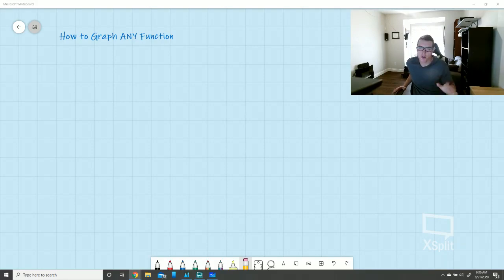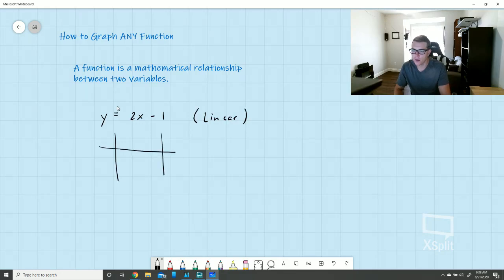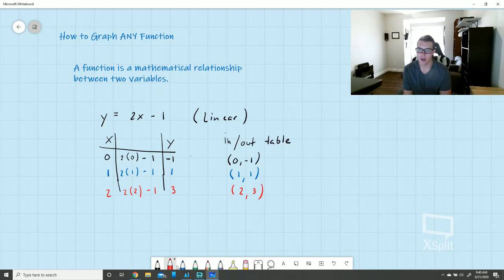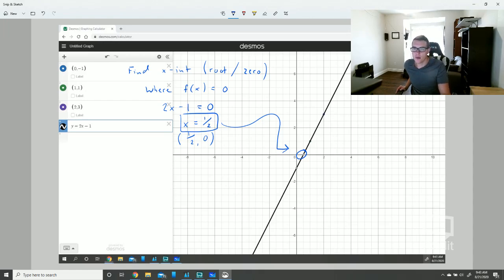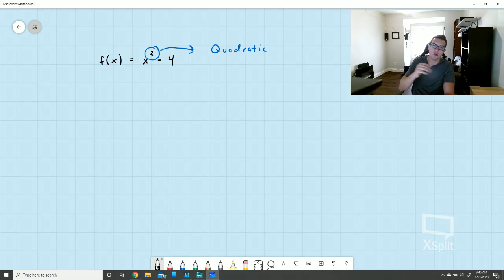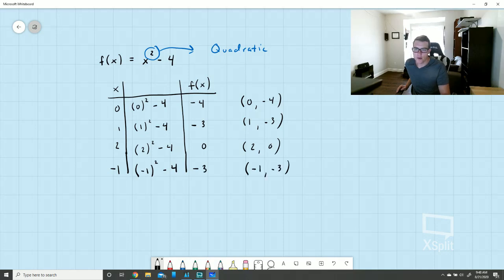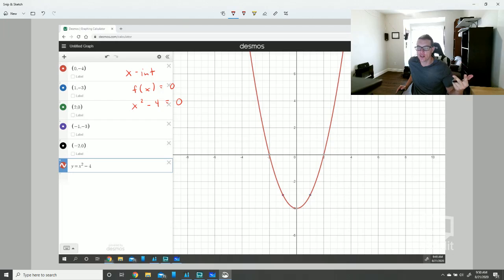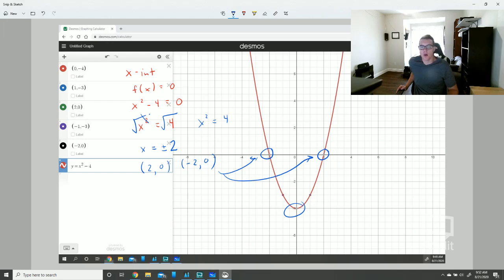How to Graph ANY Function